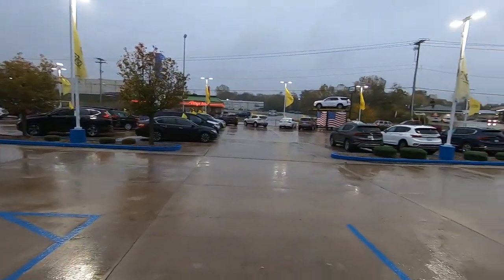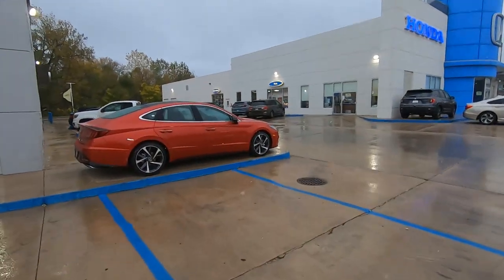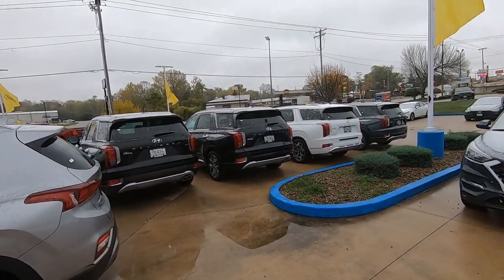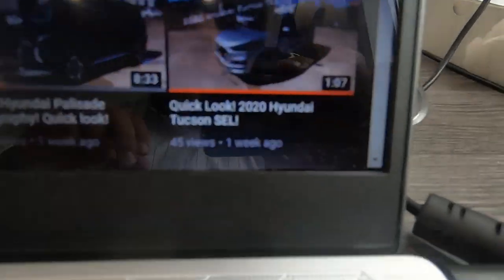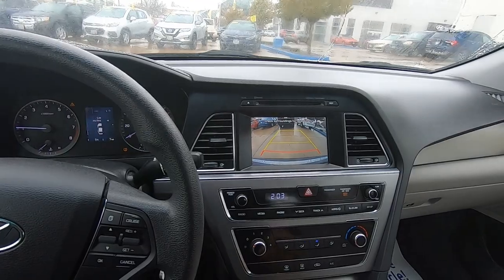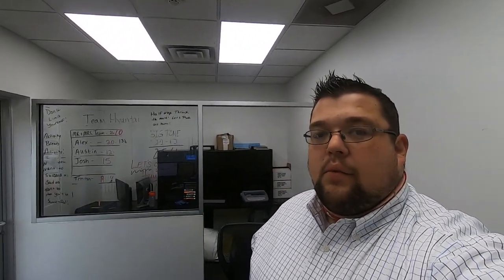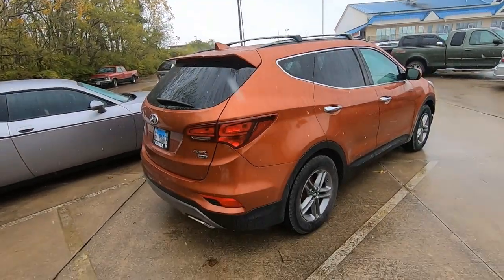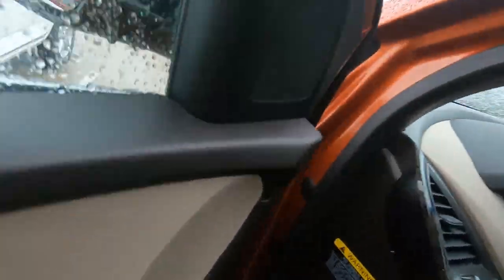Day in the Life of a Car Salesman--Vlog #47--2 Appointments!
Welcome back to the Channel! Have you ever wondered what goes on at car dealership on a daily basis?

Also check out my Quick Looks series as well for short reviews of Honda and Hyundai Vehicles

I am Sales and Leasing Consultant for Kunes Country Honda and Hyundai in Quincy Illinois. We are a Full Service dealership and I look forward to assisting you with the purchase of your new vehicle.